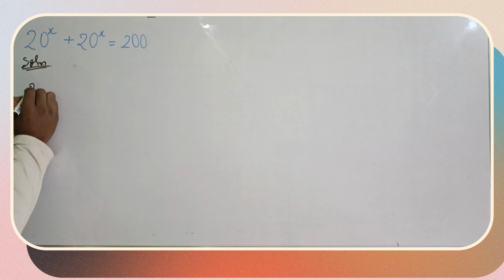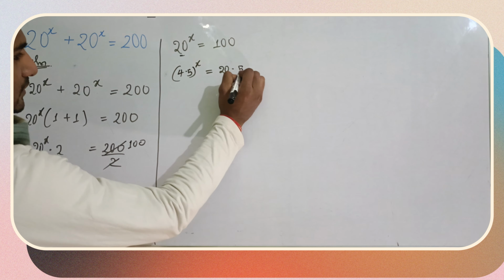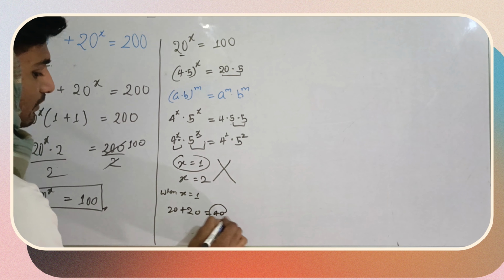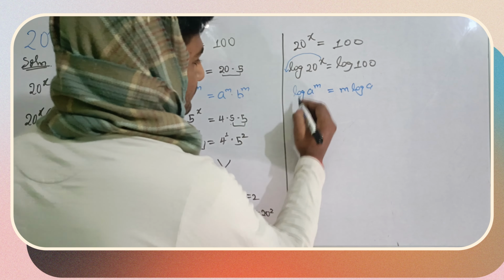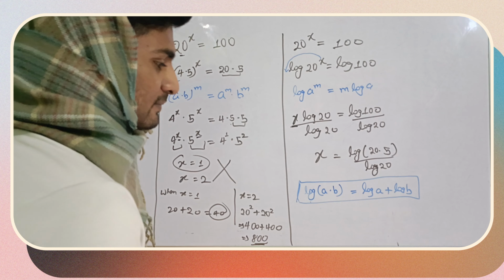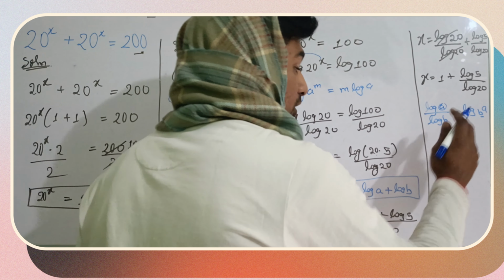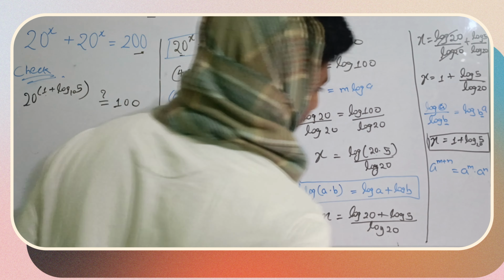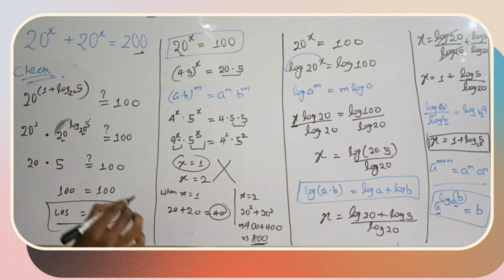Can You Solve This Olympiad Math Question? 🤯__ I Guessed… and Got It Wrong 😳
Hope you're doing great and ready to sharpen your problem-solving skills! 🤗✨

Welcome to LogicNmath By Raj, where we explore interesting math problems, Olympiad-level challenges, logical reasoning tricks, and smart step-by-step solutions.
Whether you're preparing for competitive exams or you simply enjoy logical thinking—this channel is for YOU! 🧠💡

Let's grow this worldwide Math Family together! 🙏

In this video, we solve a unique and challenging math problem using logarithmic expansion

• Olympiad learners (IMO, RMO, JMO, etc.)
• Students preparing for school, national, or international competitions
• Aspirants of global entrance exams
• Algebra, number theory & logic enthusiasts
• Anyone wanting to improve mathematical thinking

📝 Connect & Support